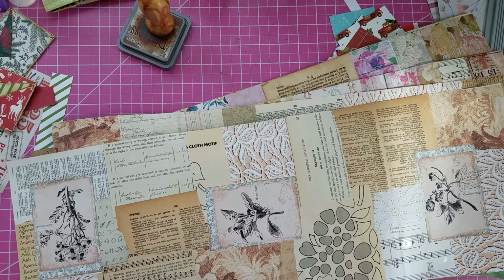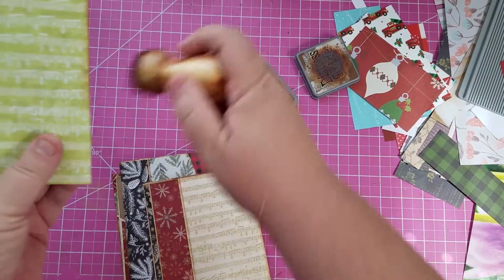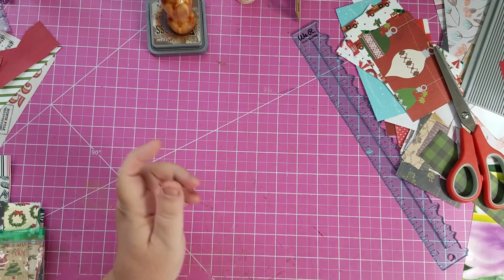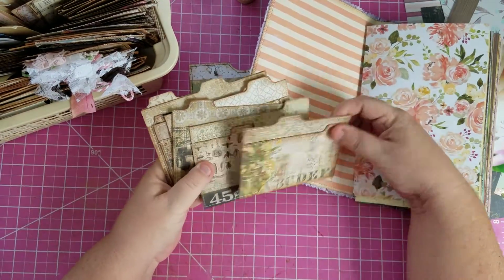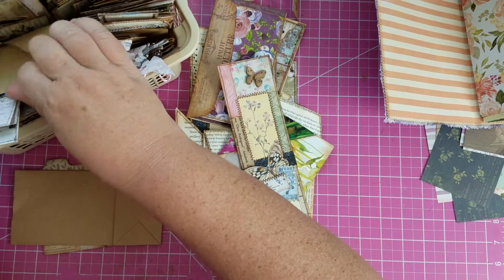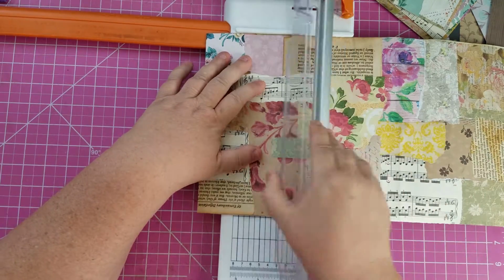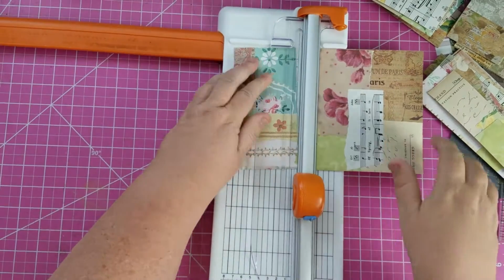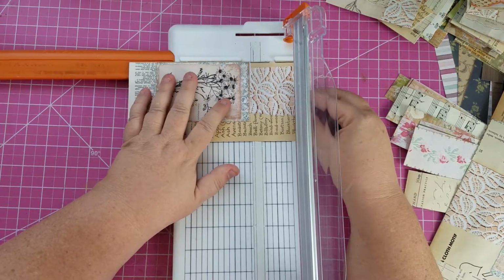CLEARING MY DESK PART 1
God bless!